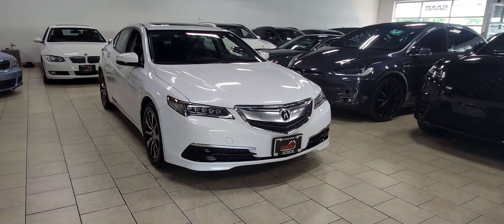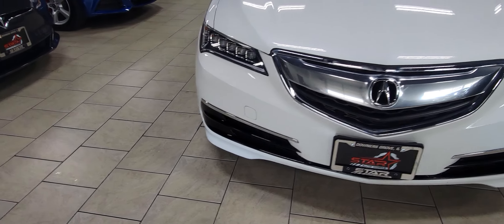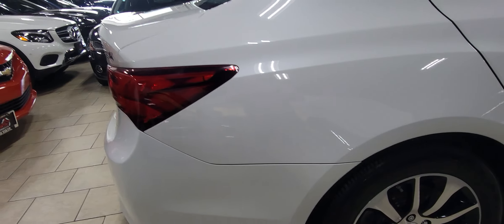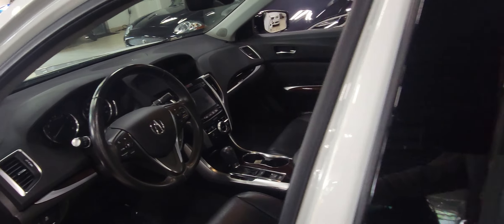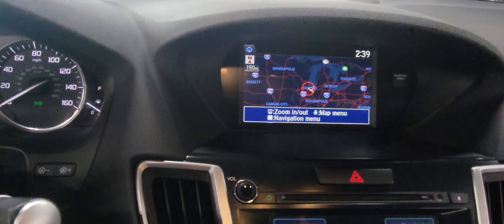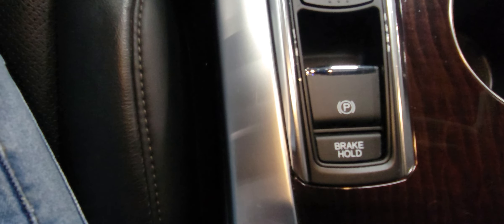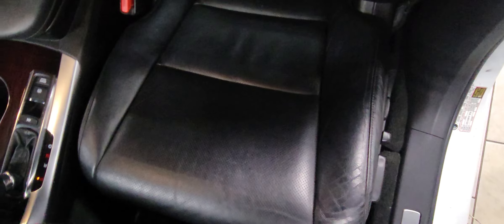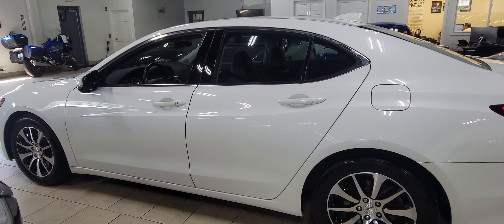2016 Acura TLX @ Star Auto Works